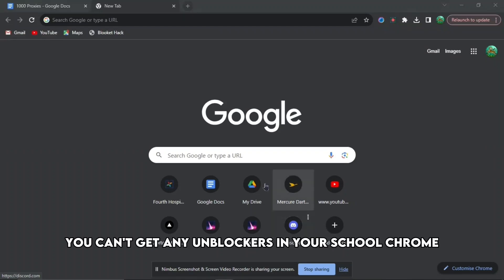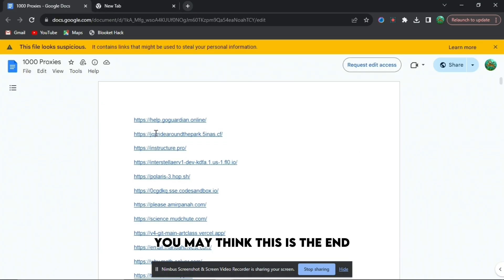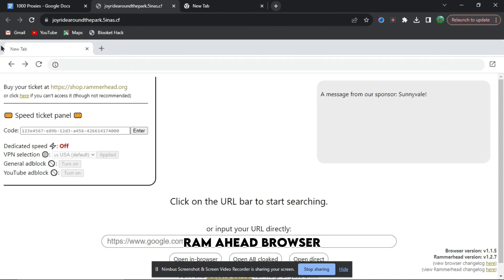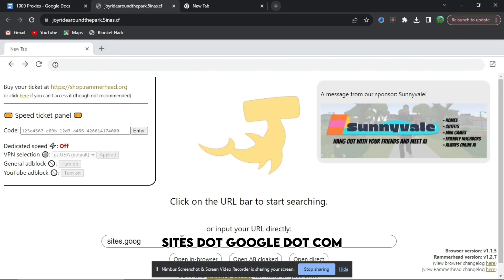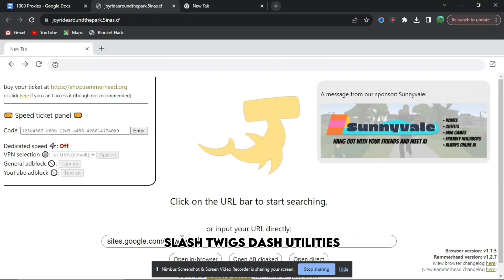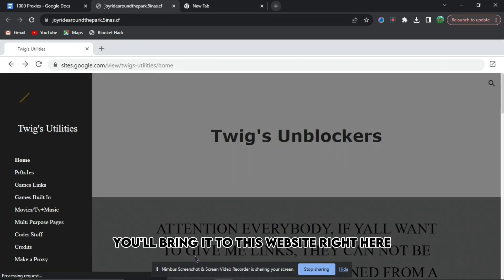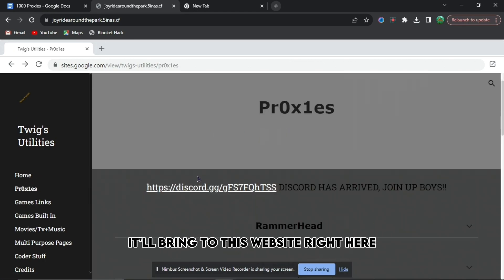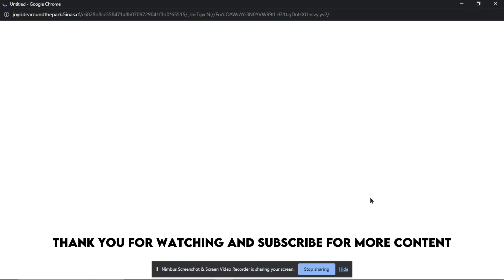100 BEST WEBSITE UNBLOCKERS FOR SCHOOL CHROMEBOOKS! *WORKING*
100 BEST WEBSITE UNBLOCKERS FOR SCHOOL CHROMEBOOKS! *WORKING*